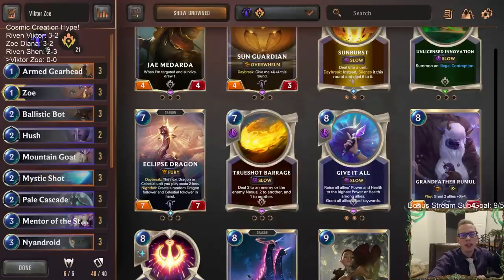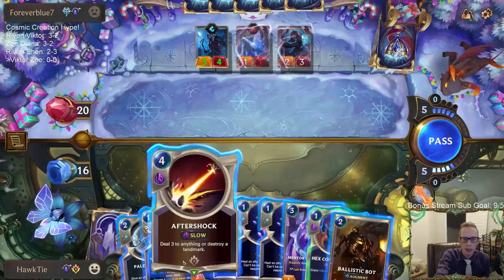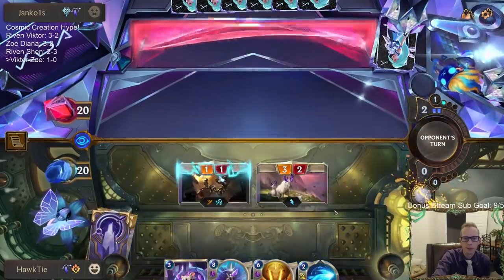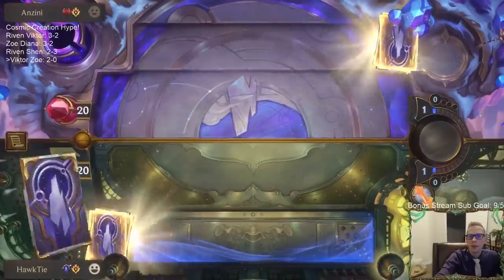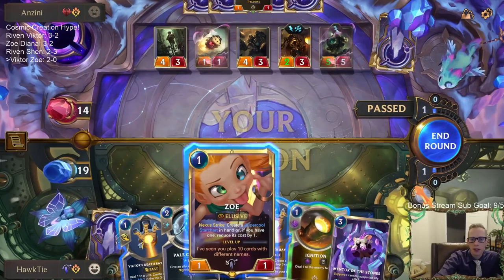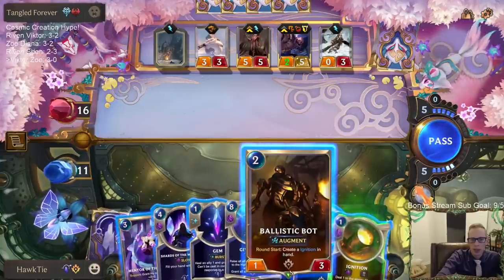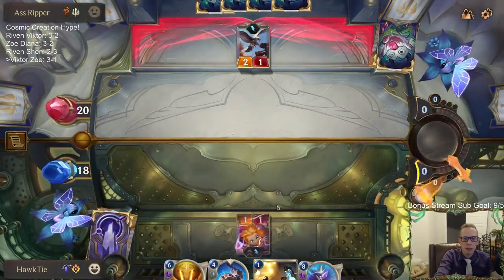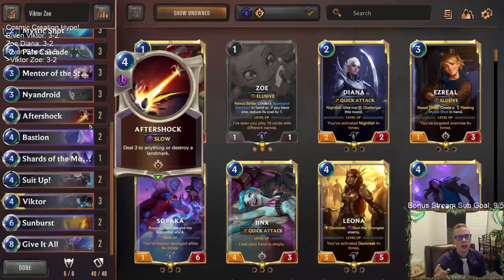Viktor Zoe: Best Deck of the Day! | Legends of Runeterra LoR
Legends of Runeterra Ranked deck: Viktor Zoe
Code:
CEBQIAYEAIBQKDAEAMEQSIZJLQAQCBBUAMBQGCITC5KQEAYEBMLACAQEAMAQCAYJDE
Champions: Zoe, Viktor
Regions: Targon, Piltover & Zaun